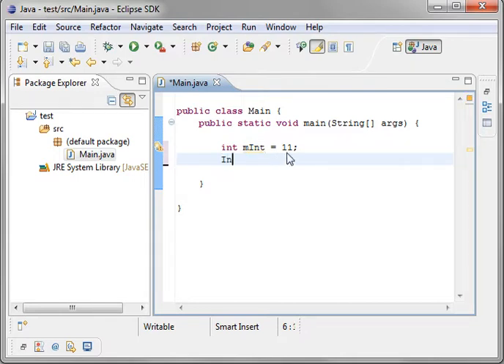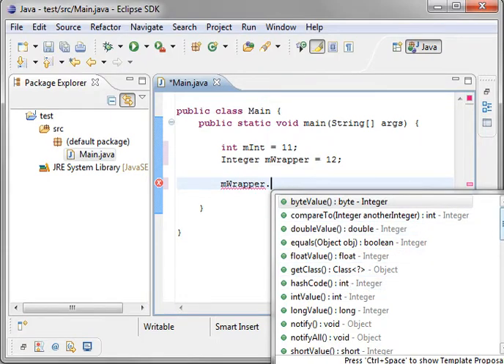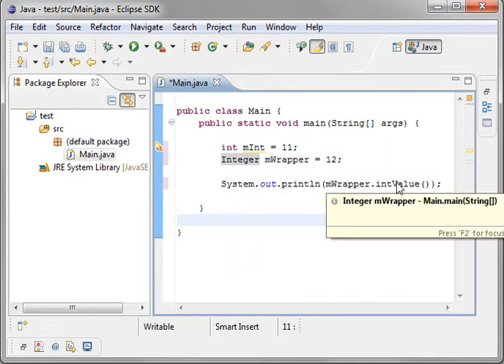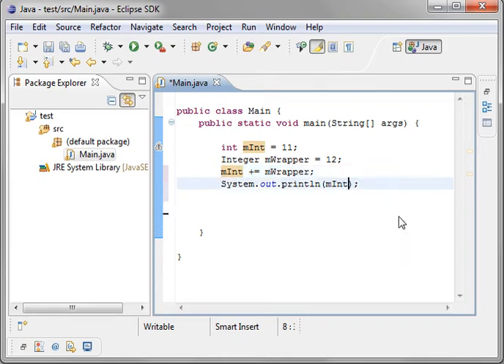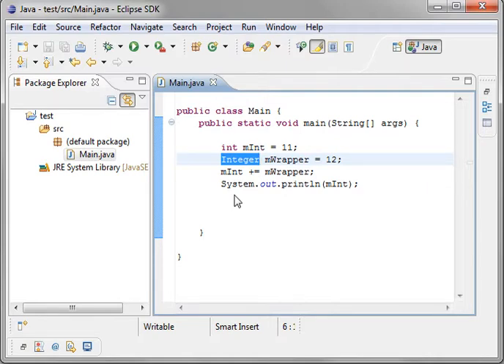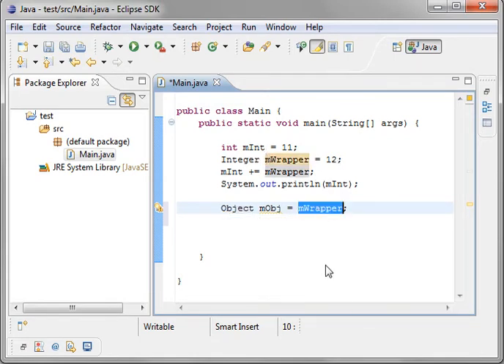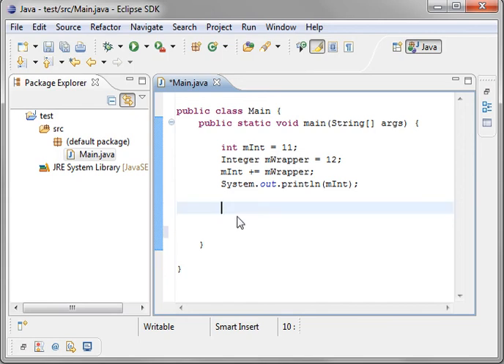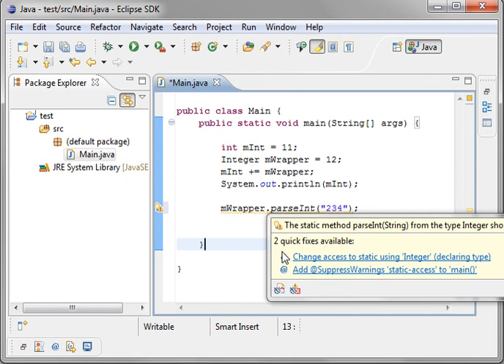Java 9 - Wrappers and Boxing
Wrapper Classes and Boxinb  / UnBoxing